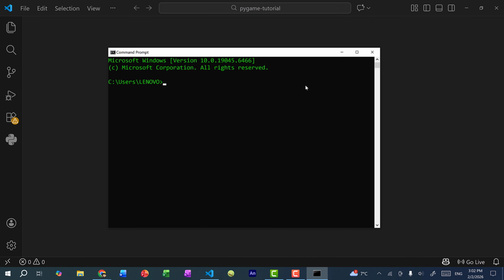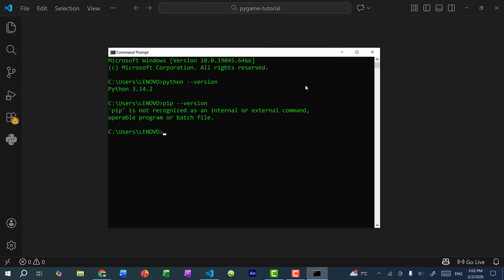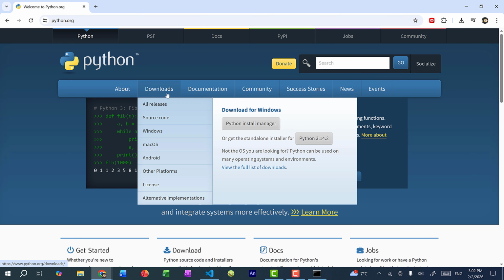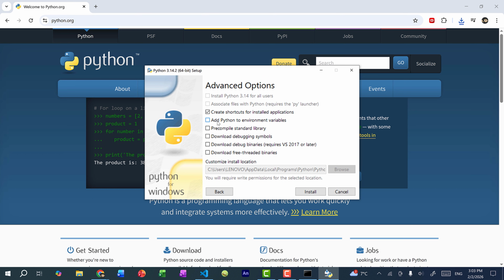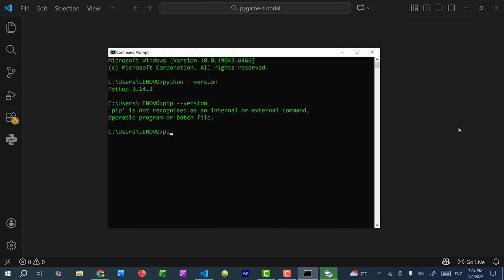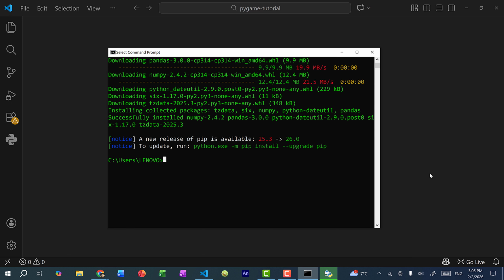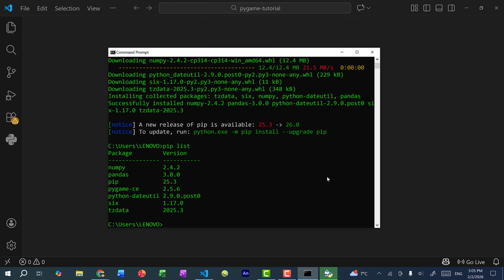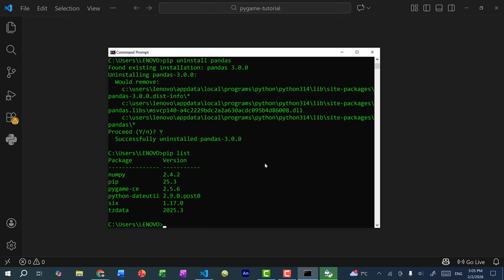How to Install PIP in Python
Install pip for python. Pip is used for installing packages in python such as pandas or pygame. Pip is usually installed when you install python but if you don't have it, go to the python website and download the installer. Click modify and make sure pip is checked, then click install.

Open up your terminal/command prompt.

To check if pip is installed, just type in pip --version.